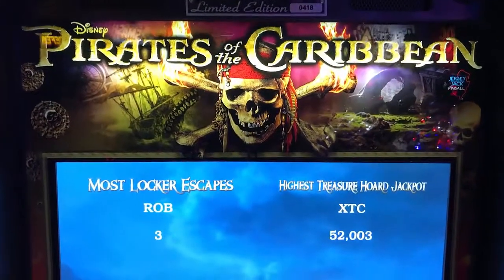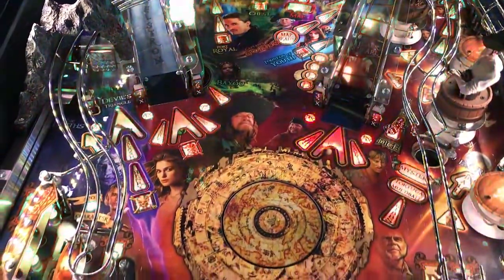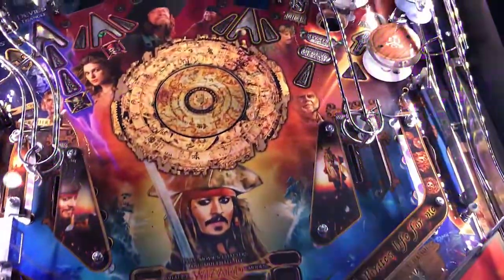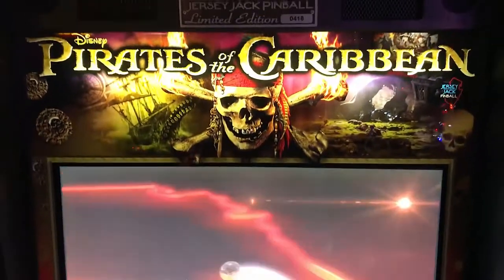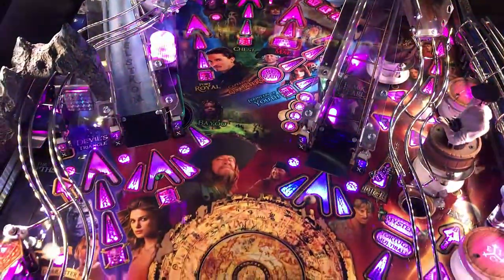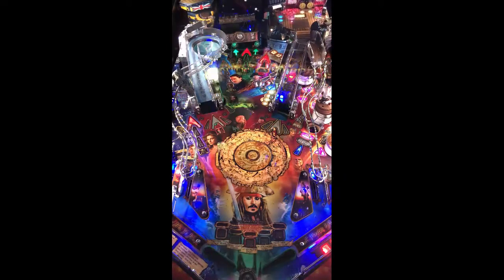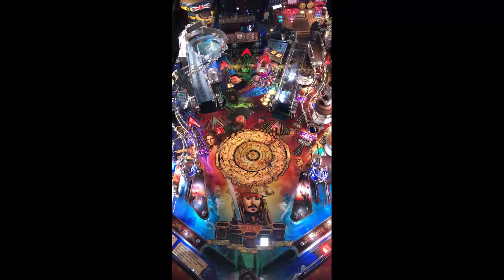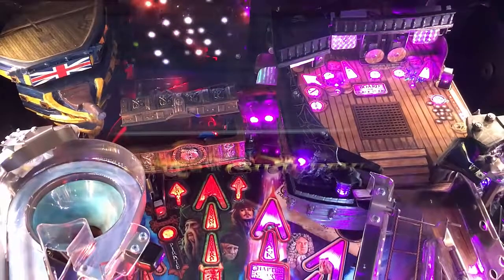Pirates of the Caribbean LE Pinball Machine Review and Gameplay - 9.3 - Jersey Jack Pinball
This video is a pinball machine review for Pirates of the Caribbean Pinball by Jersey Jack Pinball

Pirates of the Caribbean Review (10 being Highest)

Gameplay: 10
Table Speed: 8
Soundtrack: 9
Difficulty: 8
Theme: 10
Art: 9
Flipper Gap: 8
Long Term Play : 10
Table Mechanics: 10
Fun Factor: 10